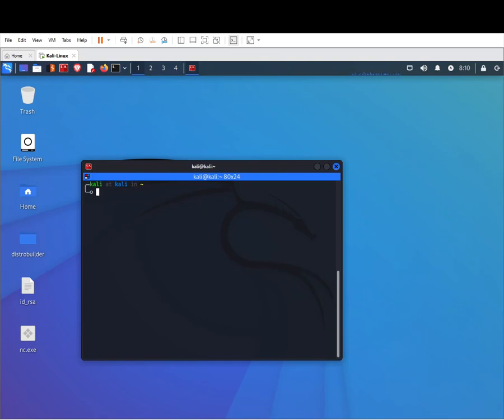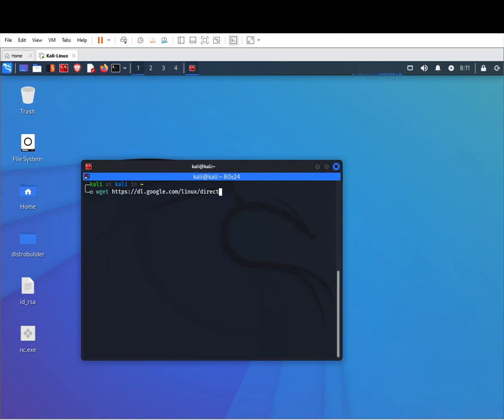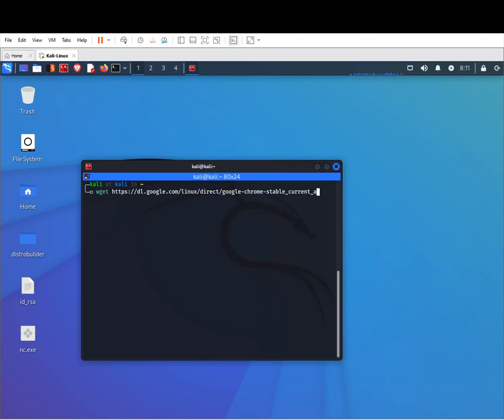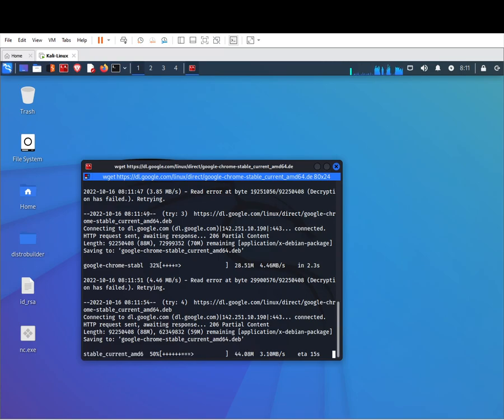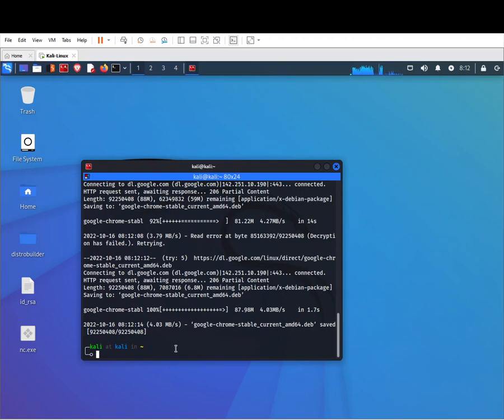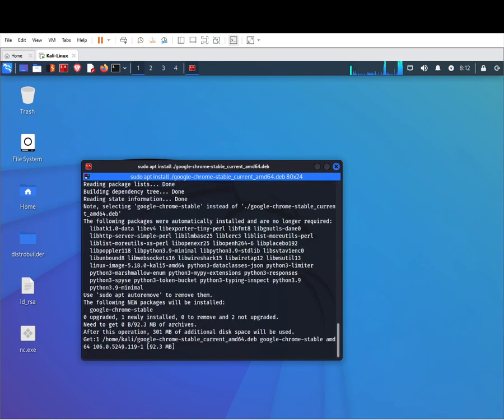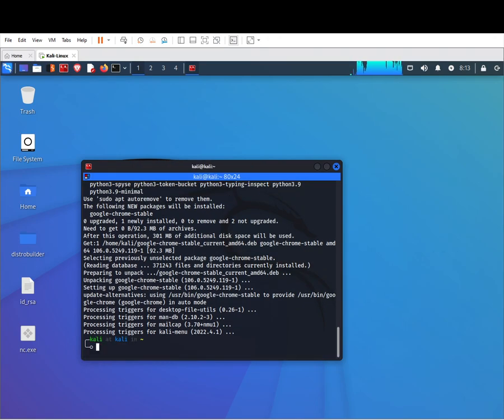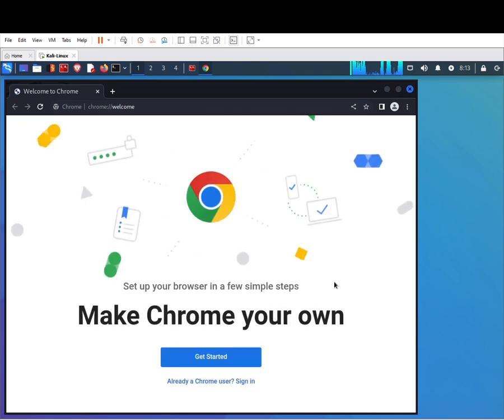How Hackers Install Browser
In this video I am going to show you how you can install google chrome with 3 simple commands using bash shell.